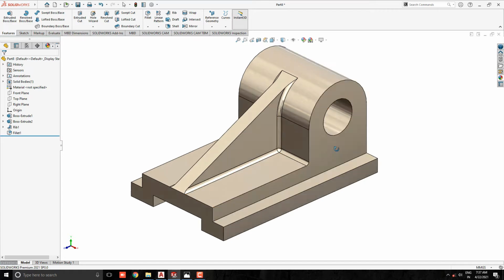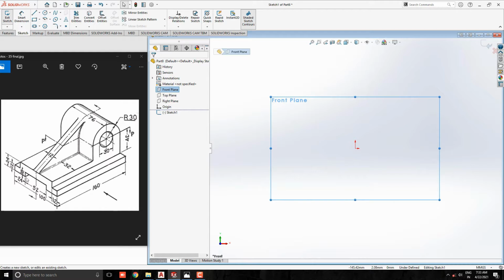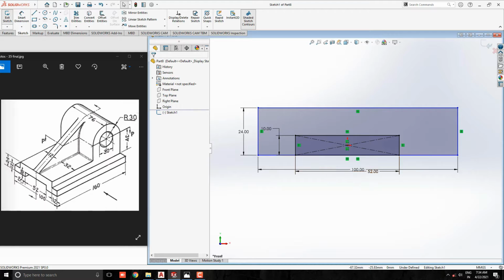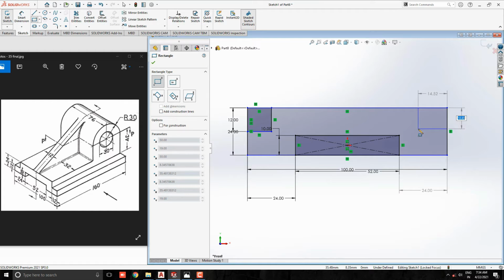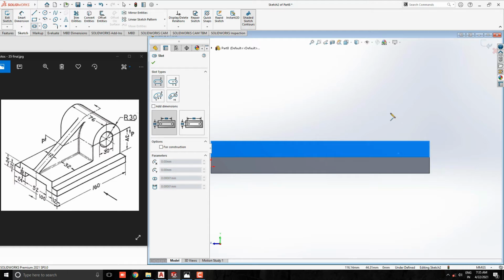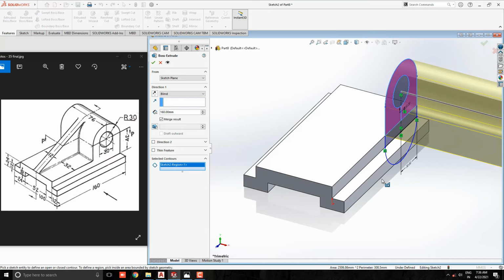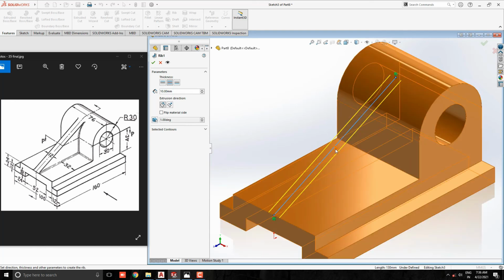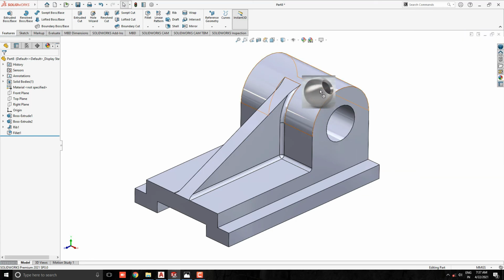SolidWorks Tutorial For Beginners | Part Modeling Exercise - 35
Give Me Any Suggestions About This Video & If You Have Any Problem About Autocad Plz Write in Comment Box of video As soon As Possible I will Response this.